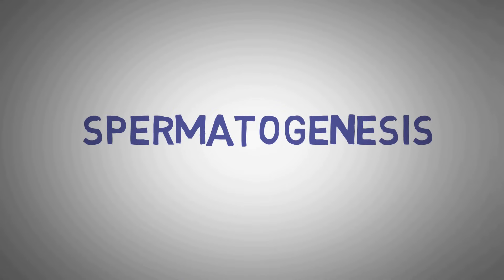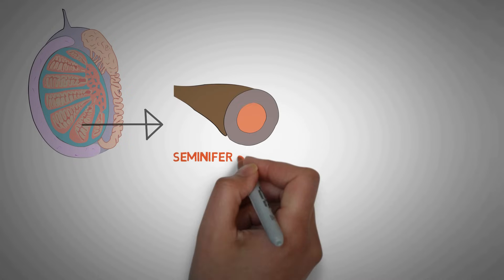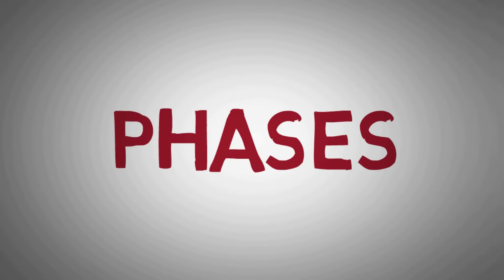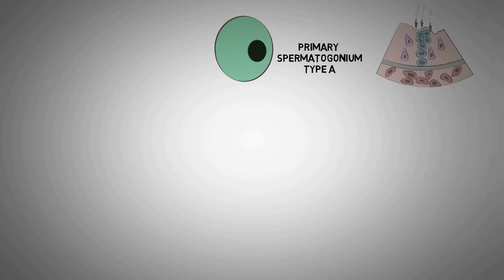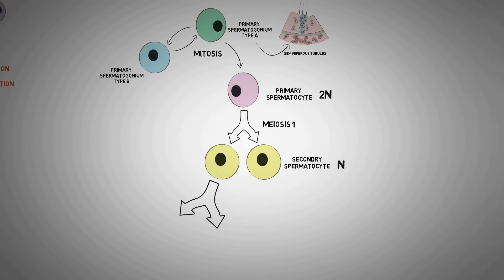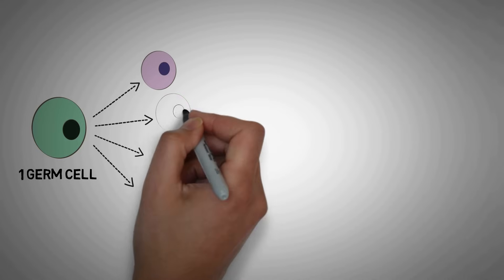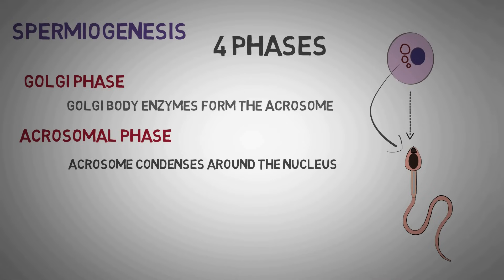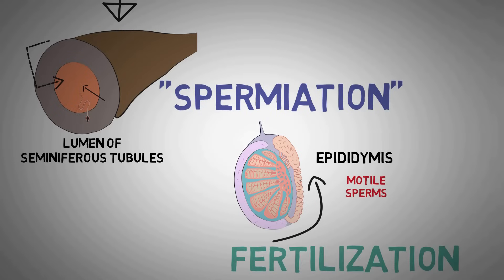Spermatogenesis Made Easy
Spermatogenesis is the process in whichspermatozoa are produced fromspermatogonial stem cells by way of mitosisand meiosis. The initial cells in this pathway are called spermatogonia, which yield primaryspermatocytes by mitosis. The primary spermatocyte divides meiotically (Meiosis I) into two secondary spermatocytes; each secondary spermatocyte divides into twospermatids by Meiosis II. These develop into mature spermatozoa, also known as spermcells. Thus, the primary spermatocyte gives rise to two cells, the secondary spermatocytes, and the two secondary spermatocytes by their subdivision produce four spermatozoa.

Spermatozoa are the mature male gametes in many sexually reproducing organisms. Thus, spermatogenesis is the male version ofgametogenesis, of which the female equivalent is oogenesis. In mammals it occurs in the seminiferous tubules of the male testes in a stepwise fashion. Spermatogenesis is highly dependent upon optimal conditions for the process to occur correctly, and is essential for sexual reproduction. DNA methylation and histone modification have been implicated in the regulation of this process.[2] It starts atpuberty and usually continues uninterrupted until death, although a slight decrease can be discerned in the quantity of produced sperm with increase in age
The entire process of spermatogenesis can be broken up into several distinct stages, each corresponding to a particular type of cell in human. In the following table, ploidy, copy number and chromosome/chromatid counts are for one cell, generally prior to DNA synthesis and division (in G1 if applicable). The primary spermatocyte is arrested after DNA synthesis and prior to division.

Spermatocytogenesis is the male form ofgametocytogenesis and results in the formation of spermatocytes possessing half the normal complement of genetic material. In spermatocytogenesis, a diploidspermatogonium, which resides in the basal compartment of the seminiferous tubules, divides mitotically, producing two diploid intermediate cells called primary spermatocytes. Each primary spermatocyte then moves into the adluminal compartmentof the seminiferous tubules and duplicates its DNA and subsequently undergoes meiosis I to produce two haploid secondary spermatocytes, which will later divide once more into haploid spermatids. This division implicates sources of genetic variation, such as random inclusion of either parental chromosomes, and chromosomal crossover, to increase the genetic variability of the gamete.